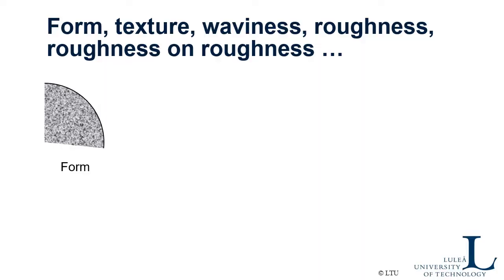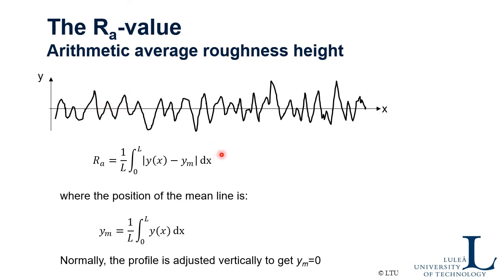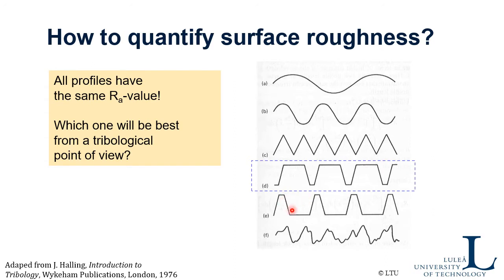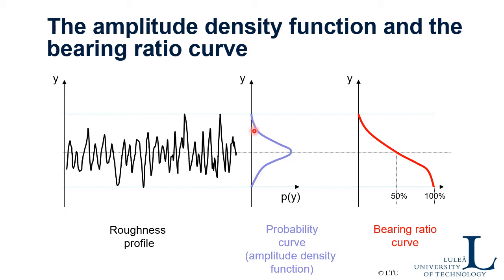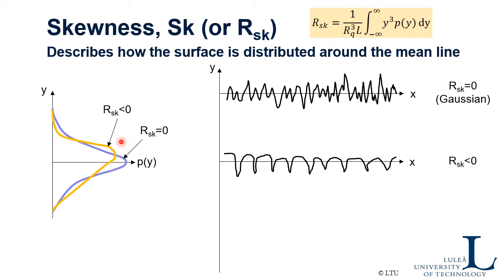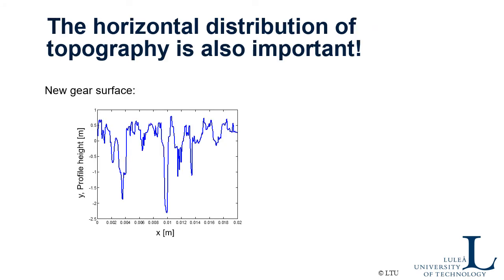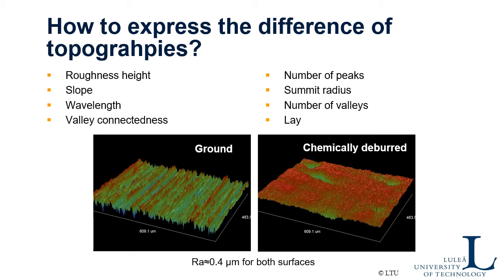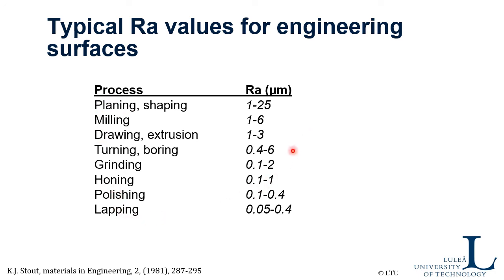Quantify Surface Roughness